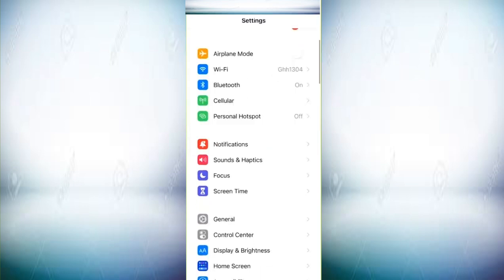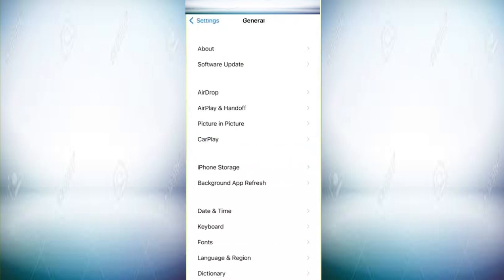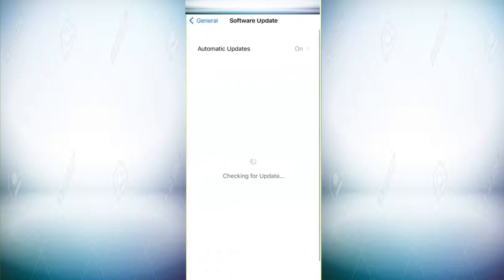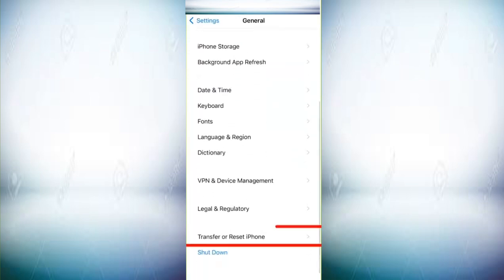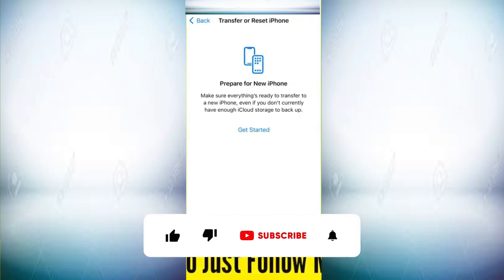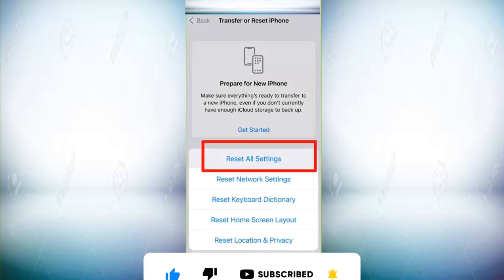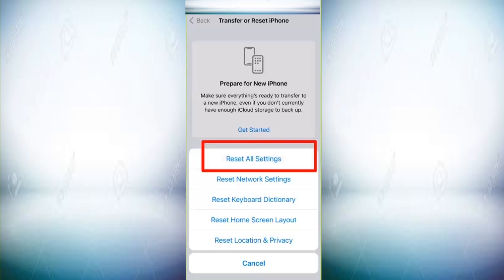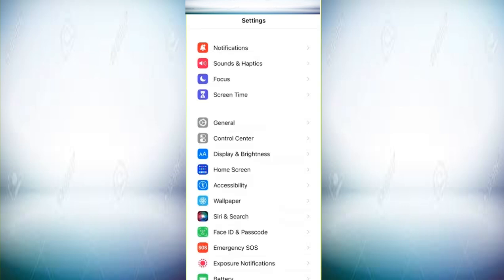iPhone microphone not working | how to fix iPhone microphone not working on calls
In this video I will show  you how to fix iPhone microphone not working on calls.